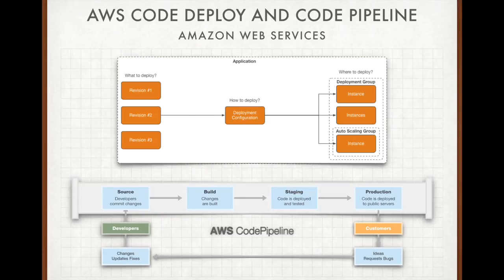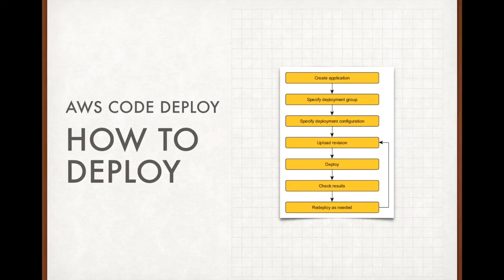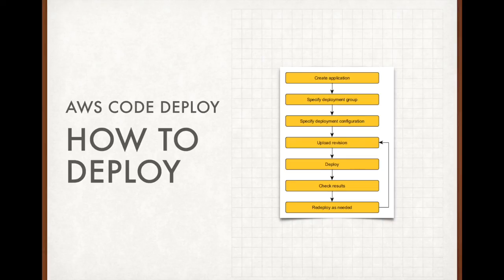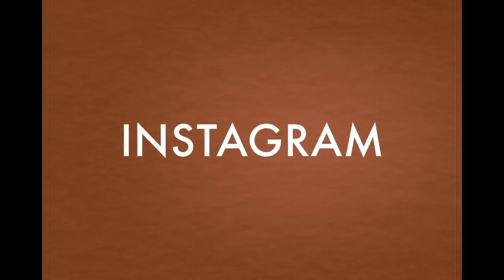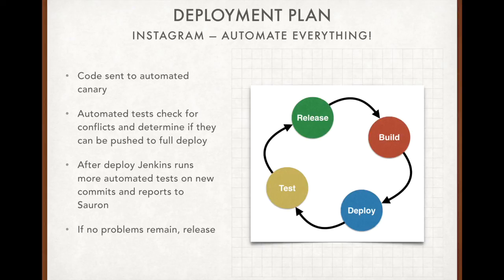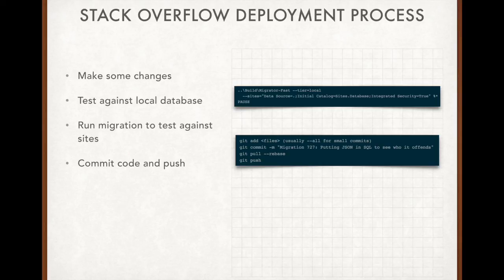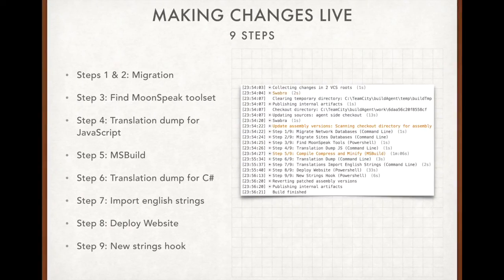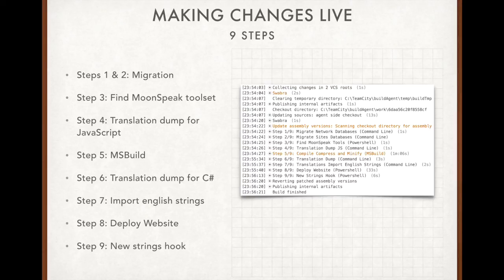DWA: Deployment Plans Presentation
My presentation on the deployment processes of Amazon, Instagram, and Stack Overflow.